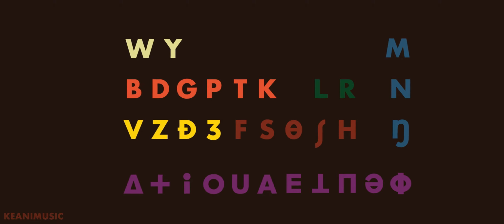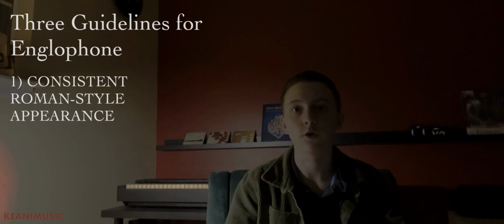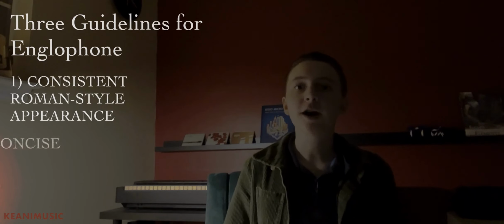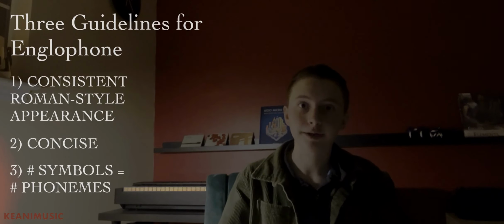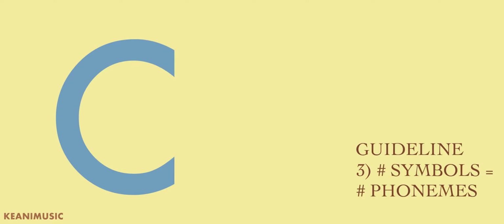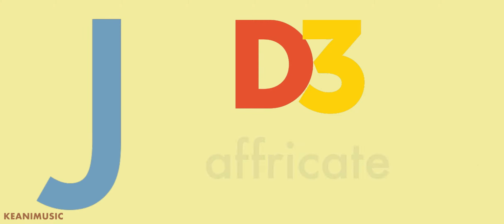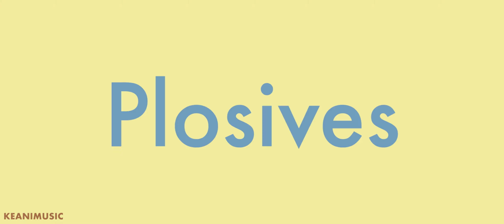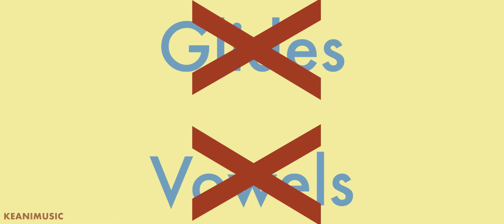Englophone 2025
I designed a new 33-letter alphabet for the English language. This is the second rendition of it — the first came out in May 2024, in a video titled "Englophone".

Cheers,
KeaniMusic